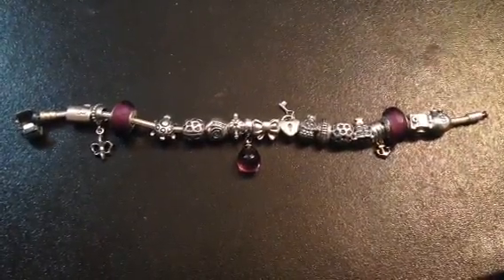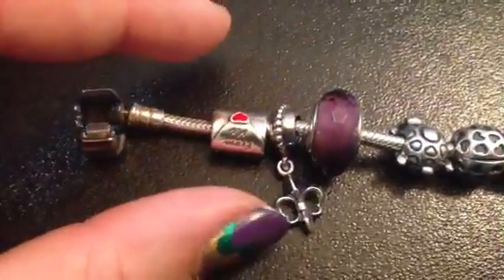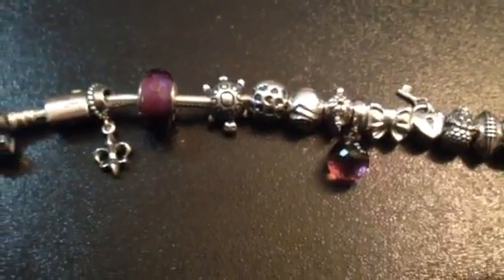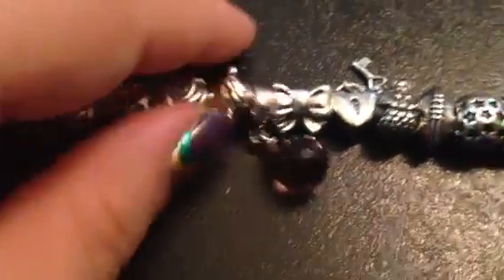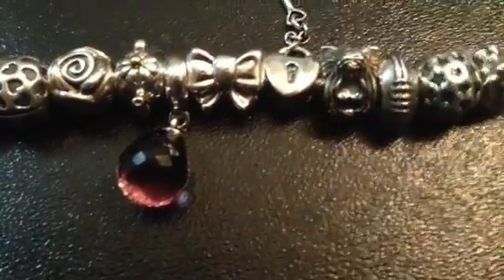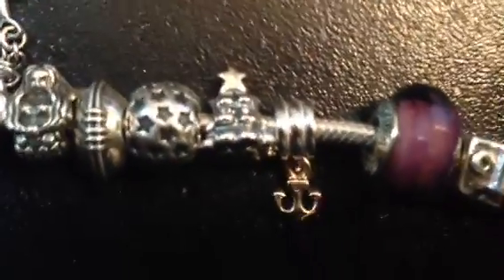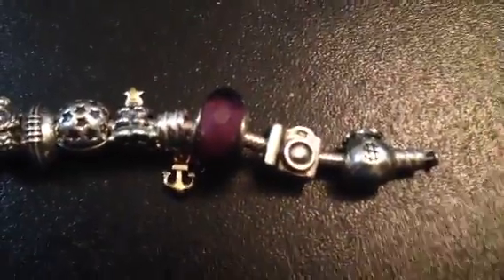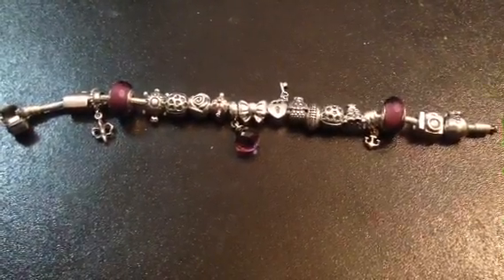Pandora Bracelet "Tour"